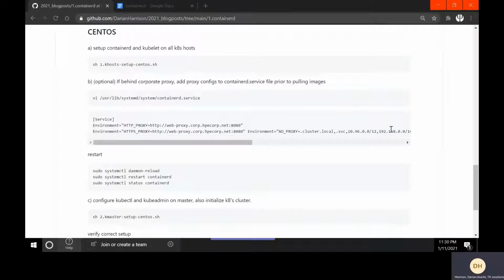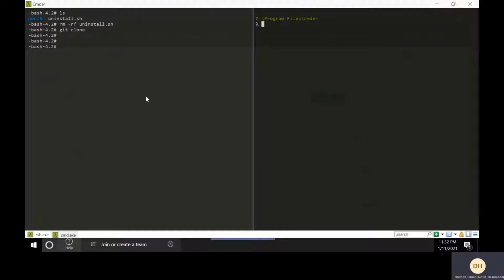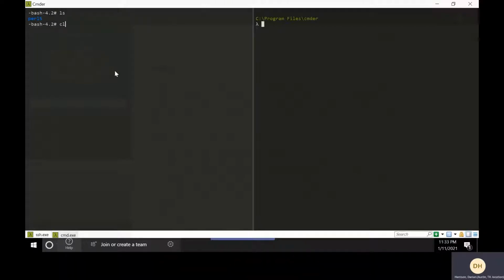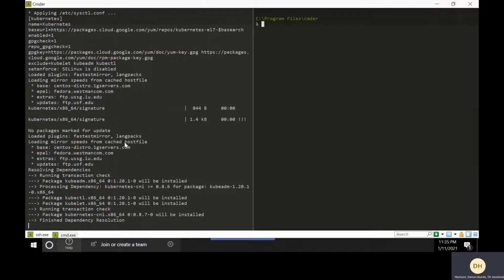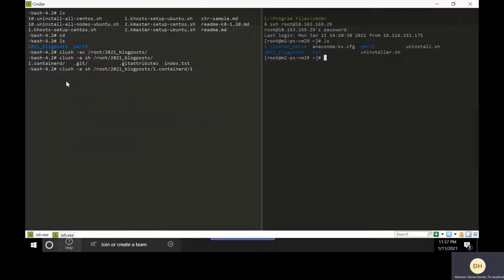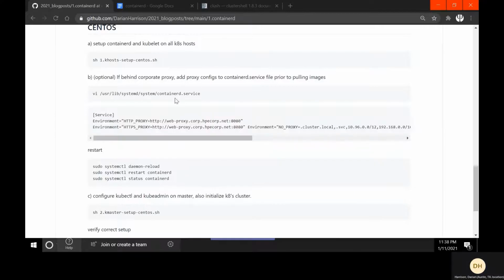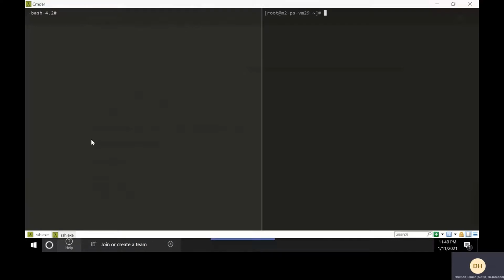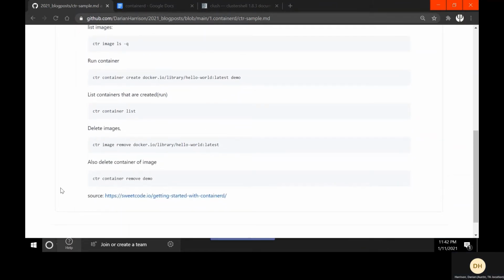Containerd on Kubernetes Part 2 ( Set up Containerd and Kubelet)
This is an demo, showcasing how to install containerd and kubeletof an a linux box. Additionally I show how to interact with containerd ctr is